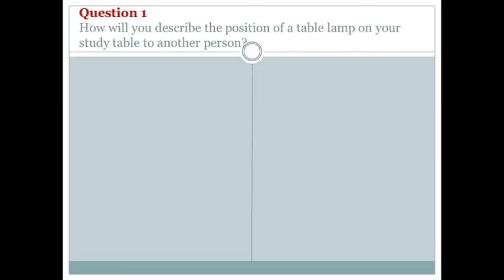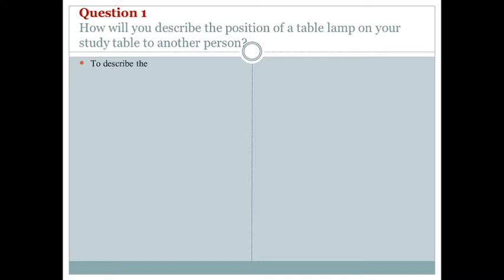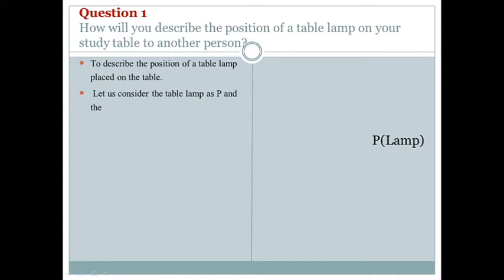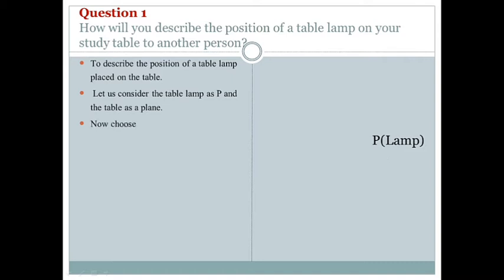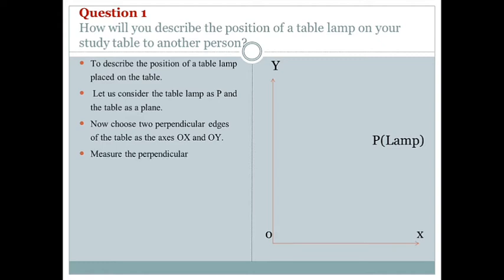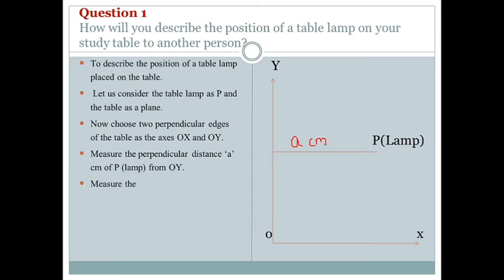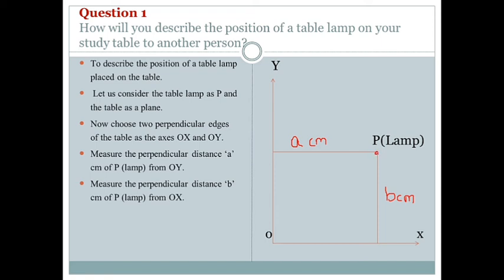Class 9 Maths lessons no. 3 Coordinate Geometry (part 2) Exercise no. 3. 1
Coordinate Geometry Exercise 3.1 Question no. 1

Reaming parts of this lesson are available in the playlist of my YouTube channel and links are also provided below, you can click on the link to watch the remaining parts of this lesson and even the related videos.